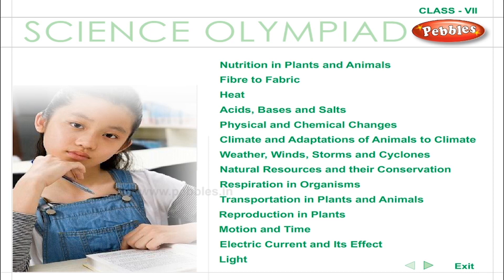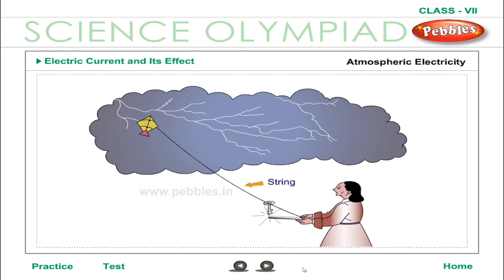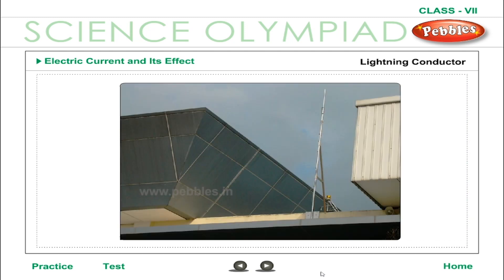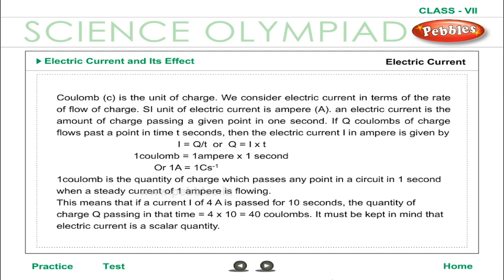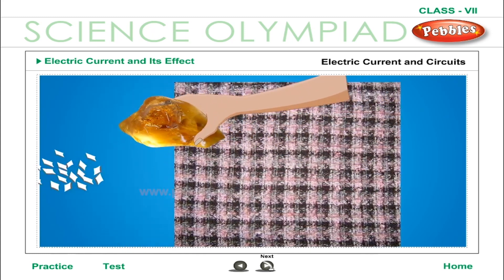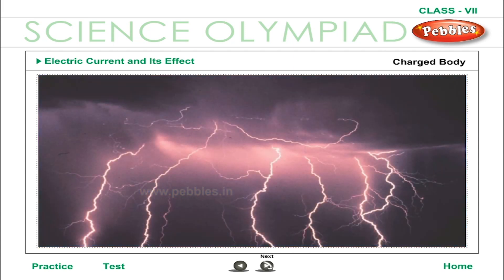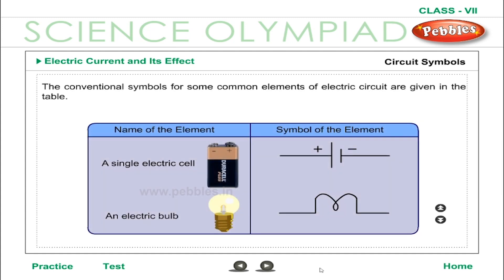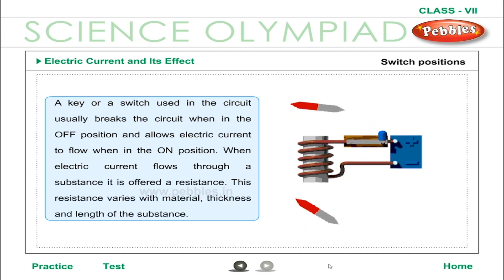Electric Current & Its Effect | Lightning | Olympiad 7th Science | Olympiad Preparation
This video is a part of Pebbles CBSE Syllabus Animation Videos Pack. Class 7 to 12th Subject Packs are available in all leading Book Stores in all over India. For online purchase of our products.

1.Nutrition in Plants & Animals
2.Fibre to Fabric
3.Heat
4.Acids,Bases & Salts
5.Physical & Chemical changes
6.Climate & Adaptations of animals to Climate
7. Weather,Winds,Storms & Cyclones
8.Natural Resources & Their conservation
9.Respiration in Organisms
10.Transportation in Plants & Animals
11.Reproduction in Plants
12.Motion & Time
13.Electric Current & its Effects
14.Light